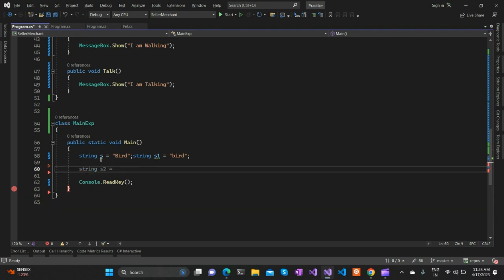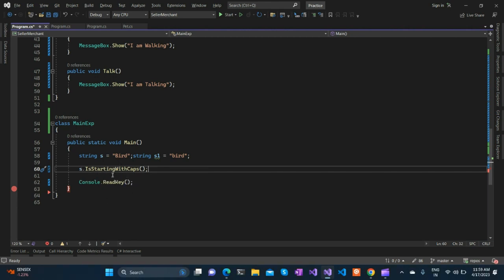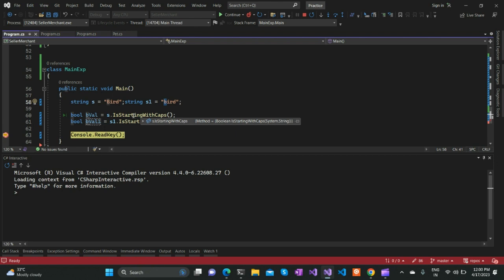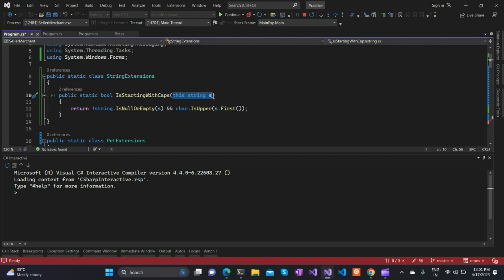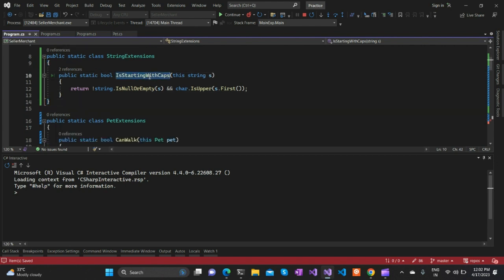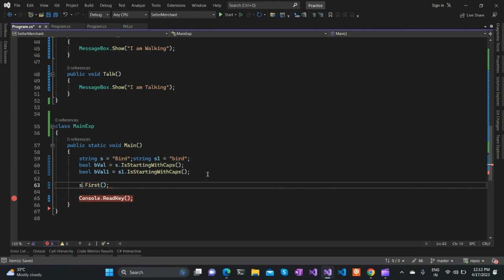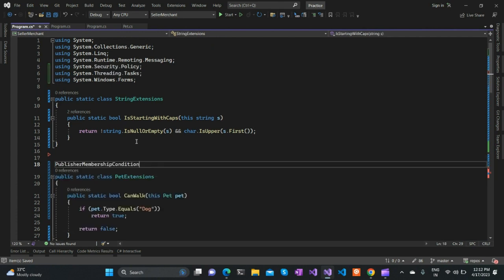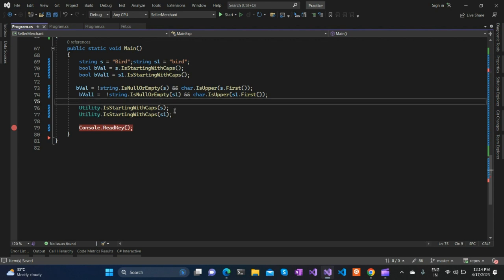Explore the Powerful Feature Of Dotnet(.NET) Extensions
This Video Describes the Use of Extension APIs in Dotnet and How it can be used with the Help of Example.